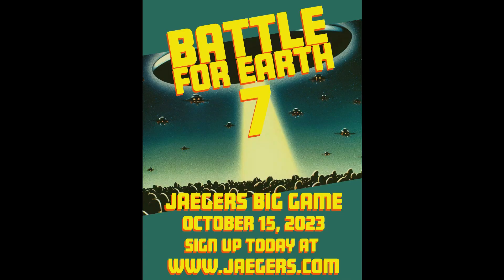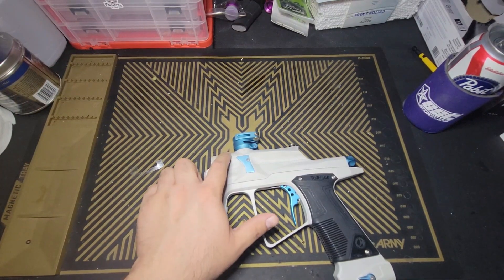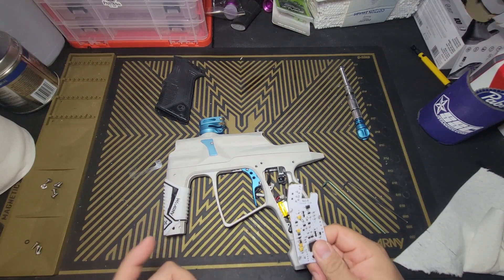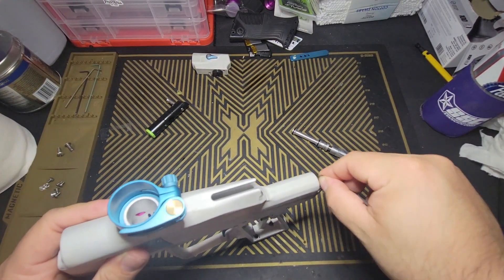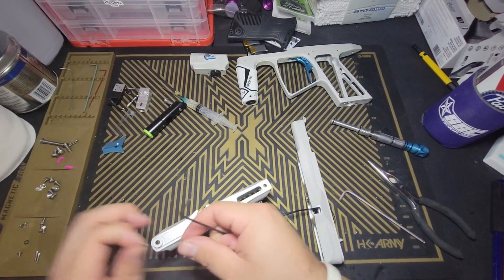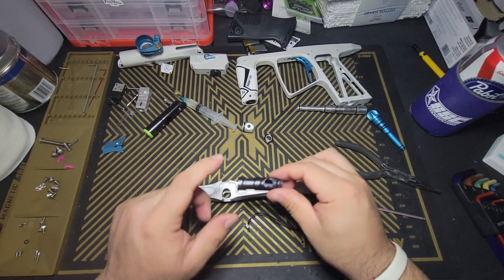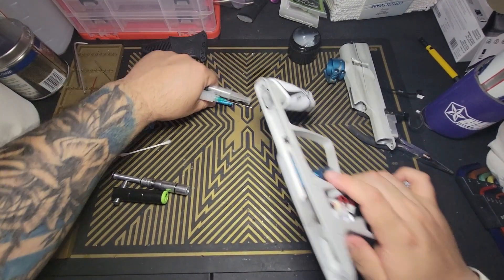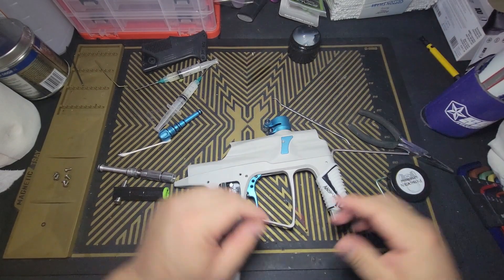J4 Torque Complete Teardown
I decided to go ahead and show how the J4 Torque comes apart and goes back together. It's a little tricky here and there but with a little practice it's a very simple marker to disassemble and reassemble.

I appreciate everyone for watching. Look forward to all the new videos that will be coming out in the near future!